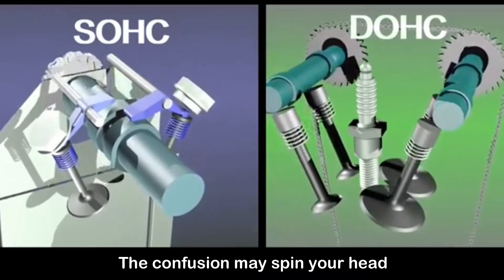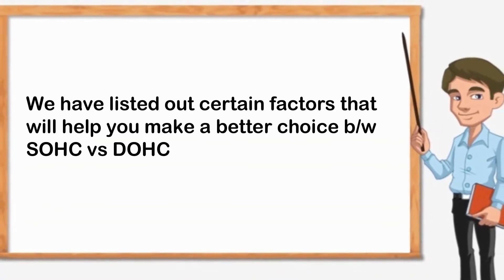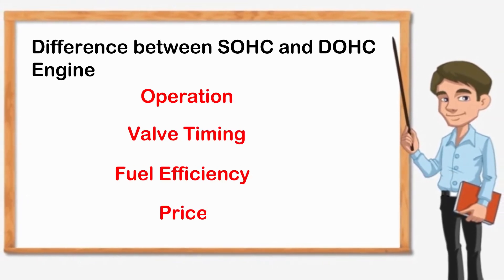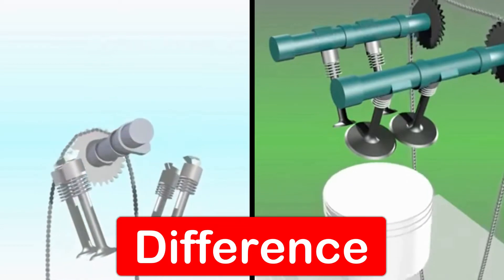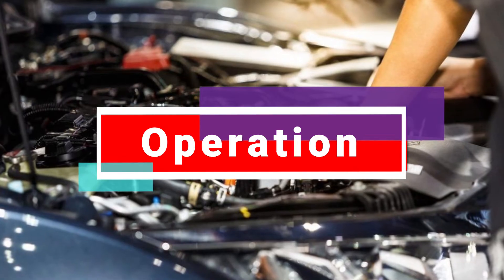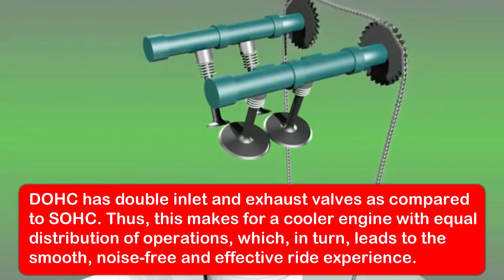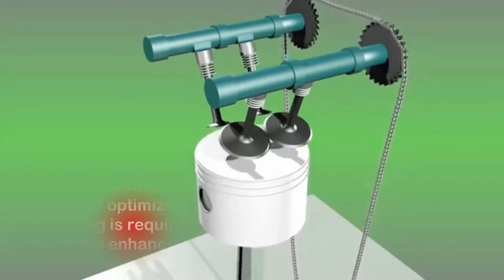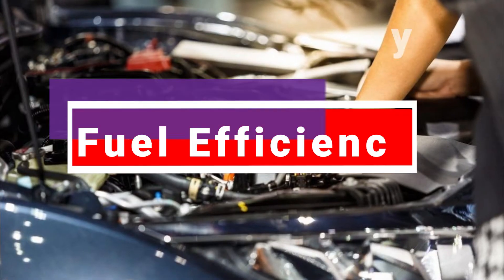SOHC vs DOHC | Which is Best? | Why 4 Valves is Better than 2 | Briefly Explained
This video is all about SOHC and DOHC Engine.How do camshafts and valves work? The differences between DOHC & SOHC or pushrod valve trains is explained. How the valves are related to each, and how each works. I will also speak of advantages of each of the valve trains. Dual overhead cams (DOHC), singles overhead cams (SOHC).